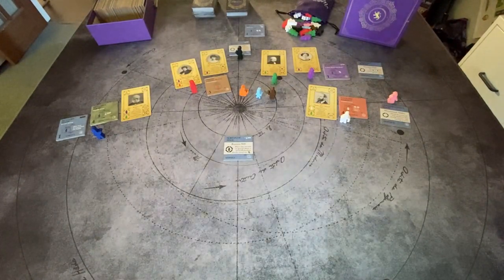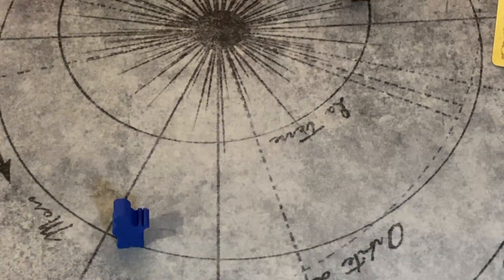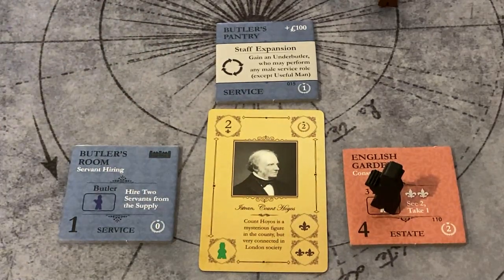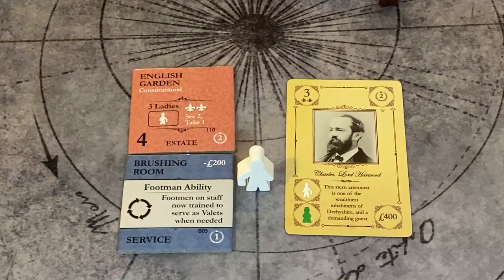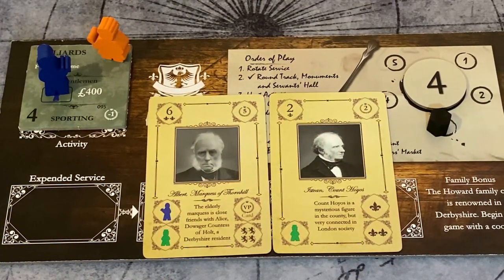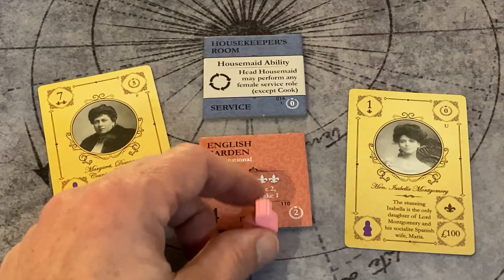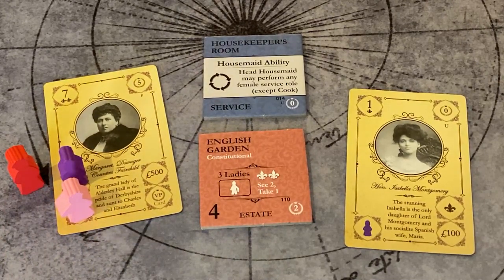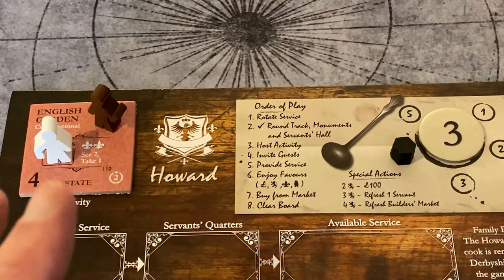PREFERRED (2ND EDITION): Kayenta Games—Servant Abilities and Use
A review of servant abilities and uses. This video is a support video for the main setup instructions found in Kayenta Games—Video Instructional Series—Setting Up a Game of Obsession, 2nd Printing w/Expansions